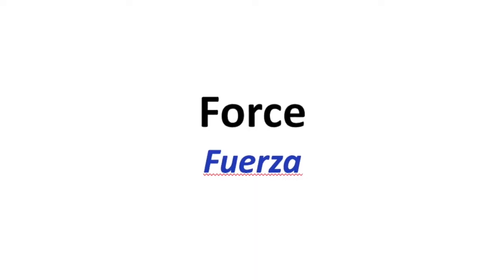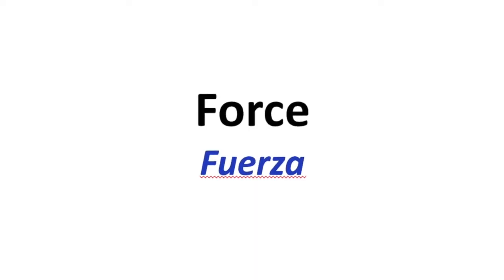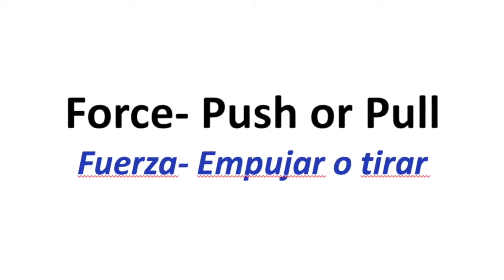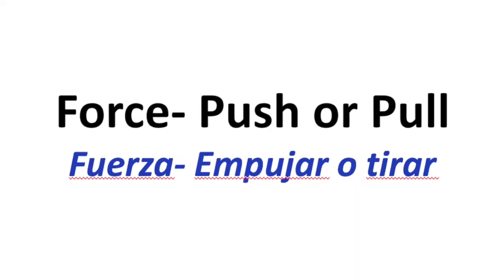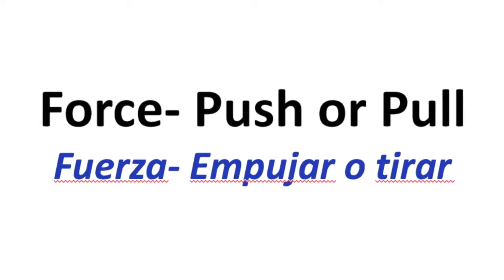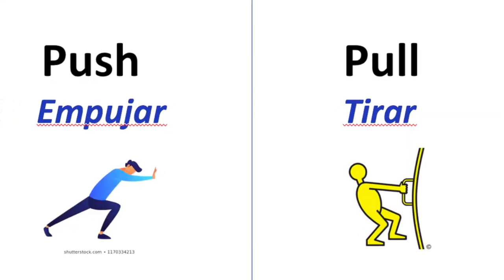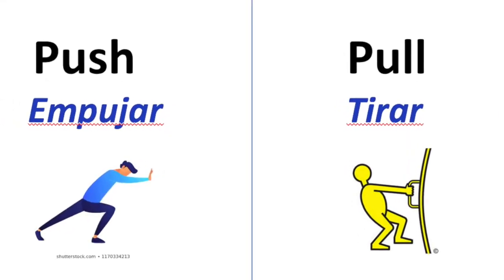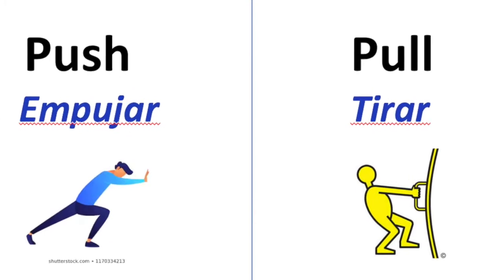Forces, Part 1: Push and Pull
This science video covers Massachusetts Science Standard:
2-PS3-1(MA). Design and conduct an experiment to show the effects of friction on the relative temperature and speed of objects that rub against each other.